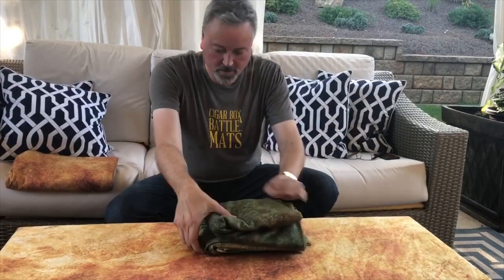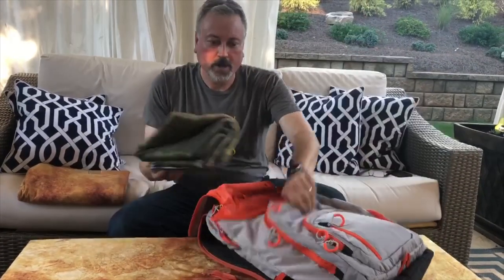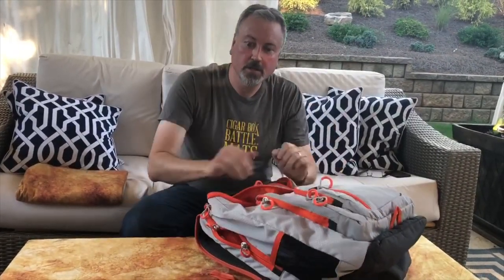Cigar Box Battle Kickstarter 2019 Double-sided Satin Fleece Battle Mats - Video 3